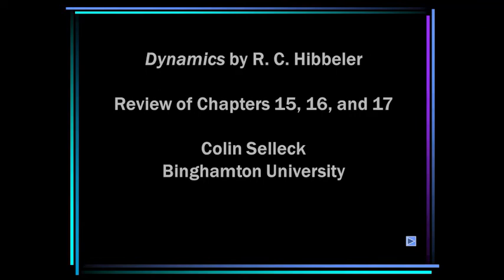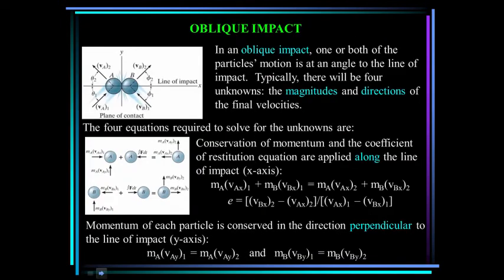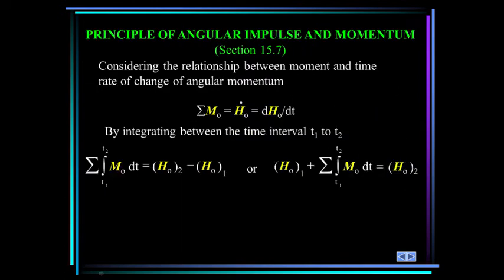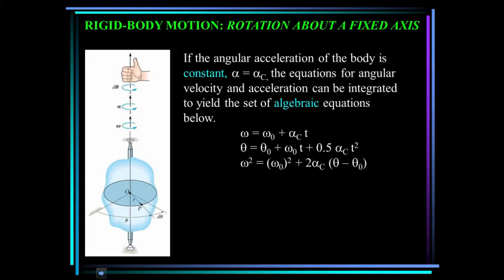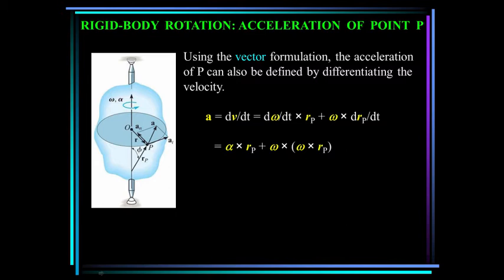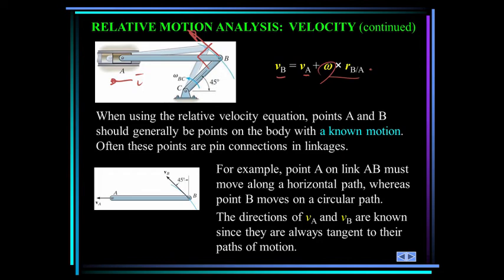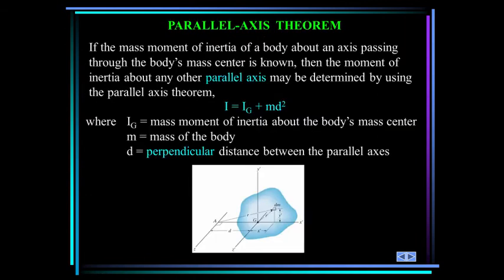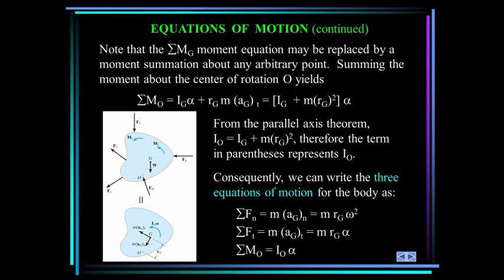ME 274: Dynamics: Review of Chapters 15, 16, and 17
Chapter 16: Kinematics of a Planar Rigid Body
Chapter 17: Kinetics of a Rigid Body: Force and Acceleration